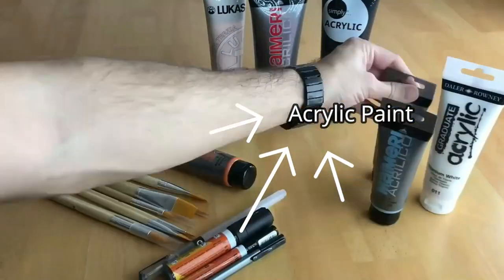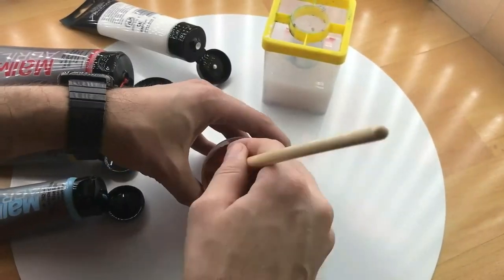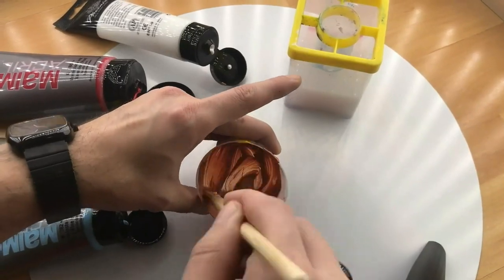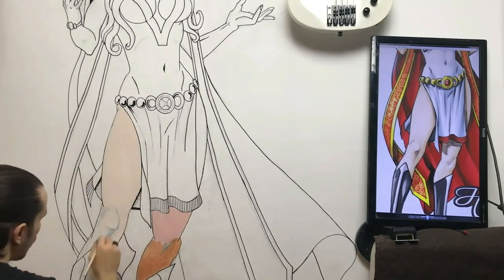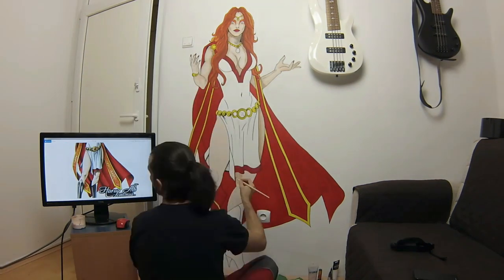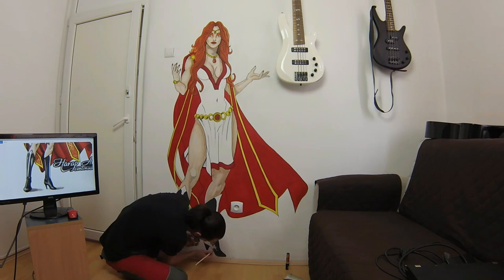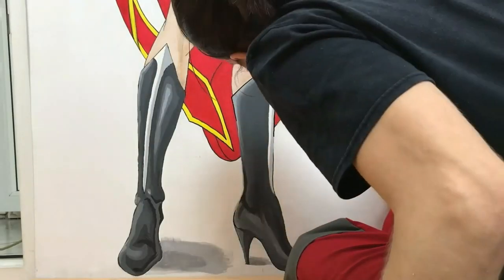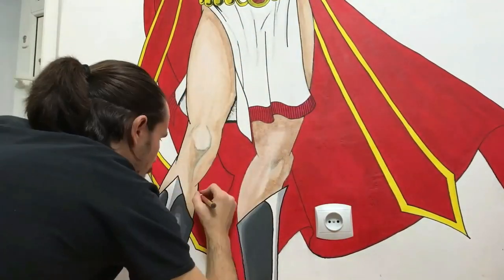Wall Art Painting | Mara fan art from HACBD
Mara is the character of a well known Romanian comic book named "Harap Alb Continua" She is the daughter of the evil Red Emperor. But don't worry, she is one of the good guys ;). The story of Mara and her friends is based on old Local Fairy Tales told to us as children. This is one of the main reasons I chose Mara and not Iron Man or other Marvel Superhero for my wall.

Many thanks for the talk and your support Taly, keep up the gaming streams: